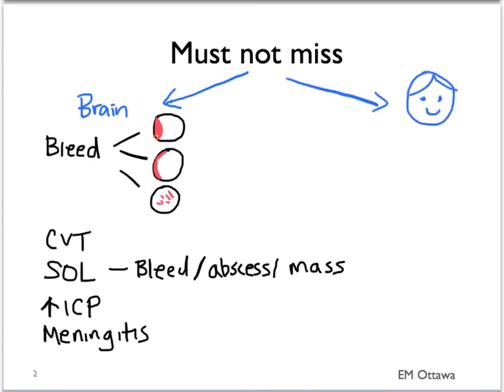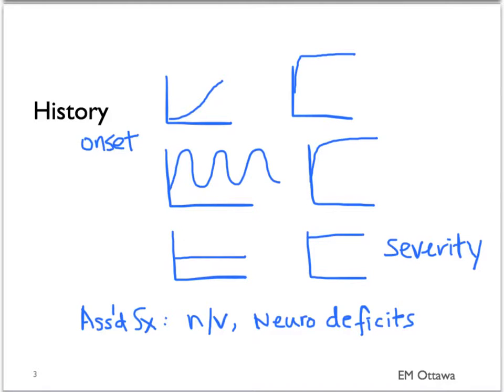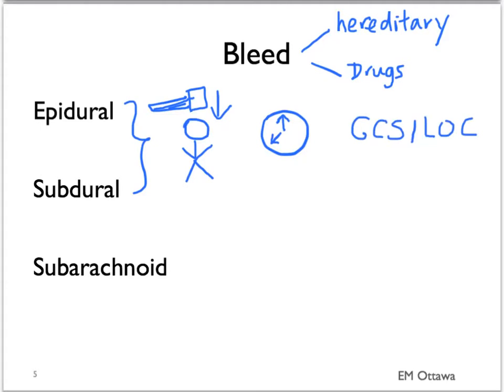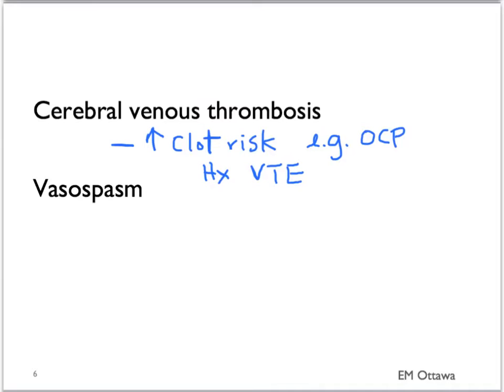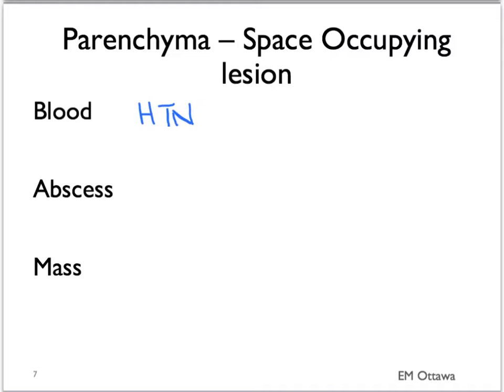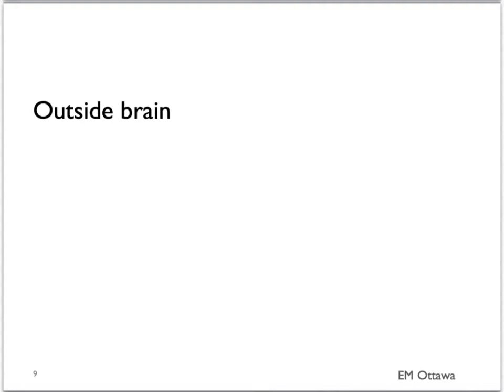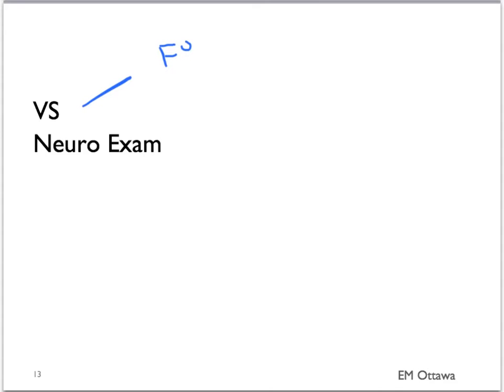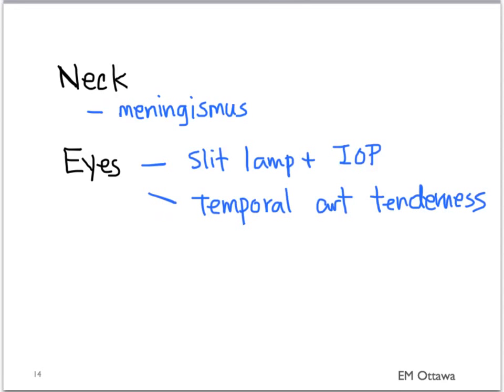Approach to headache - Part 2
The Essential USMLE Step 2 CK BOOKS: Conard Ficher The Best Master the Boards USMLE Step 2 CK, 2nd Edition

USMLE STEP 2 CK HIGH YIELD LECTURES DVD-ROM – Box

Please CHECK NOW